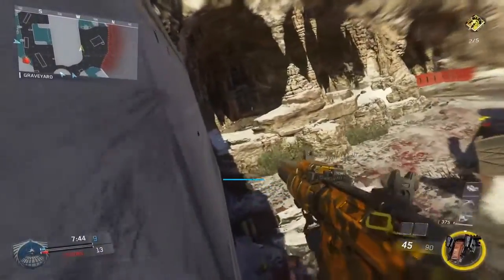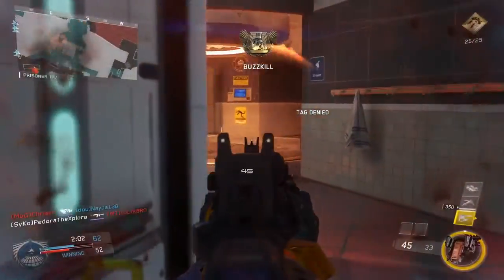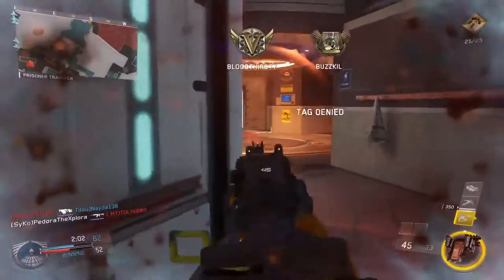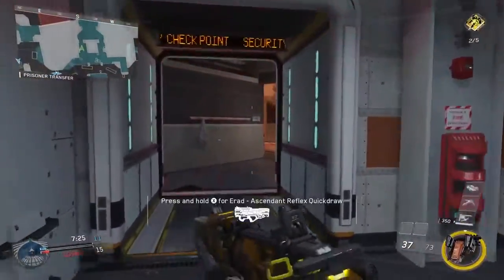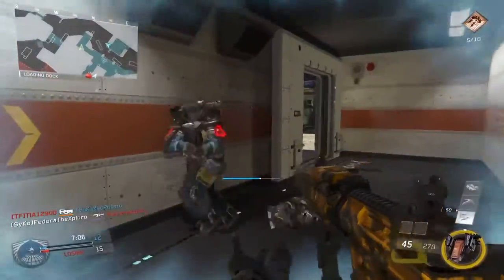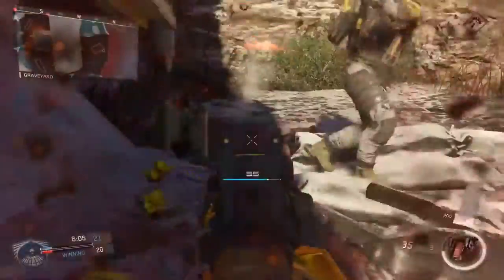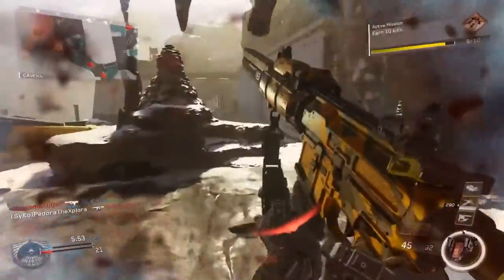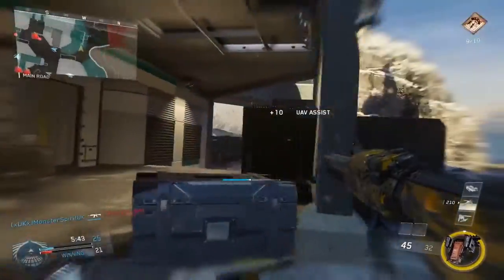Infinite Warfare Tips and Tricks - 2 Kill Confirmed Tips: Tags and Tunnel Vision (#8)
Another Infinite Warfare Tips and Tricks video where I talk abot two quick Kill Confirmed tips. One involves using the actual tags to your advantage, while the other explains how people run straight for the tags, and how you should use that knowledge. Kill Confirmed is a game mode many play for high score and ranking up quickly, especially during this double XP weekend. So, I thought I'd share these two quick Kill Confirmed tips.